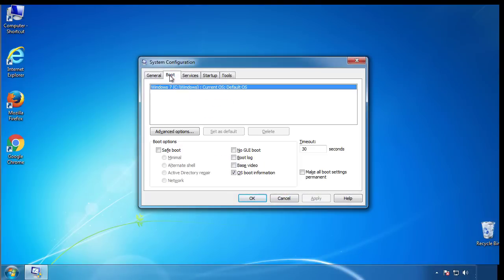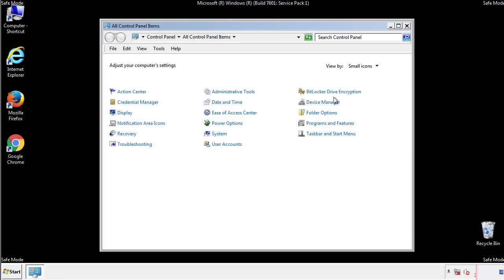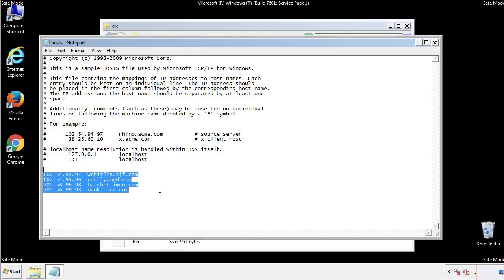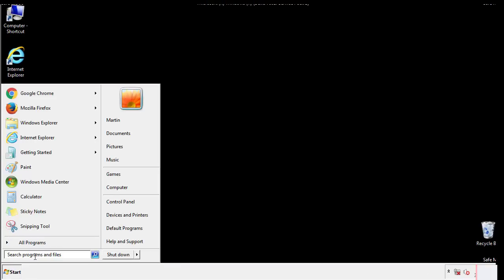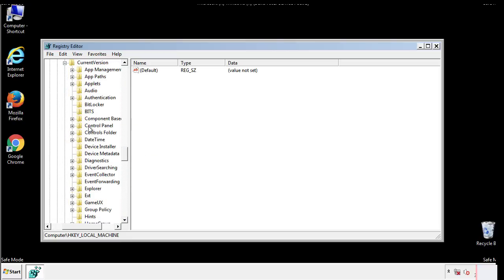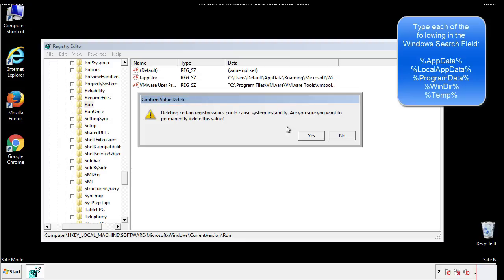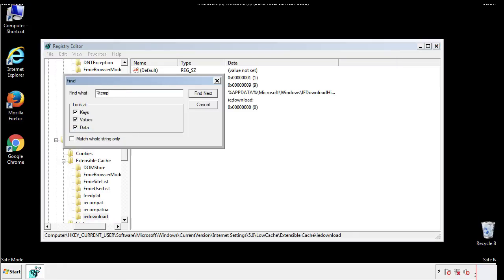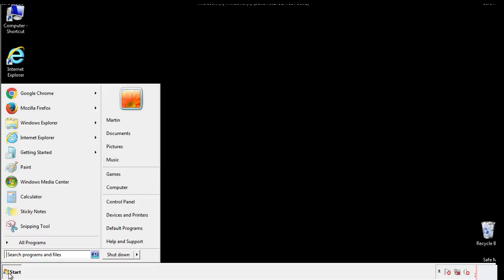.Gerosan File Virus Ransomware Removal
This video will show you how to remove .Gerosan File Virus Ransomware from you computer.
If you still need help we have a detailed guide to help you with all the steps:

.Gerosan is almost exact copy of previous versions of the STOP ransomware like .Muslat and .Heroset . It is a well-known fact that the World Wide Web is full of all forms of harmful software. Within this article, we will focus on one very problematic and difficult to deal with form of malware that experts refer to as Ransomware. The unique nature of Ransomware makes it a very special and complicated computer infection that is extremely tough to successfully handle. The special thing about those threats, also known as cryptoviruses, is the fact that they use a highly-sophisticated encryption code to block the access to the private users’ files stored on the invaded device. If the victim wants to recover their access to the sealed data, they would need to pay a ransom in exchange for a special file-decryption key. Details on how to make the ransom payment are usually provided inside a ransom-demanding message which gets displayed by the Ransomware once the encryption procedure has ended. What we aim to do in this article, aside from providing you with crucial information and facts regarding those nasty viruses, is to help you with the removal of one recently reported cryptovirus, called .Gerosan. That’s why below you will find a guide especially dedicated to .Gerosan that might assist you in handling this noxious piece of malware.